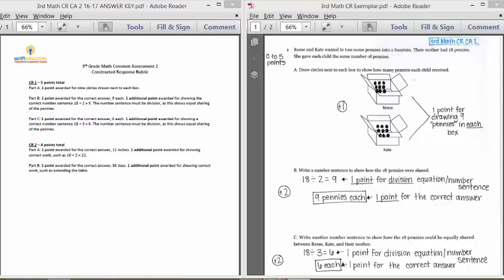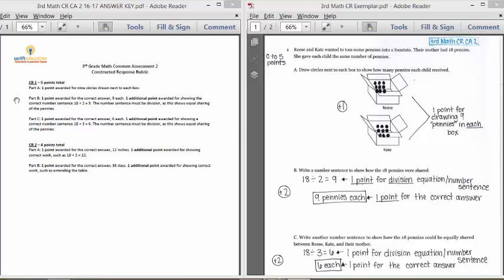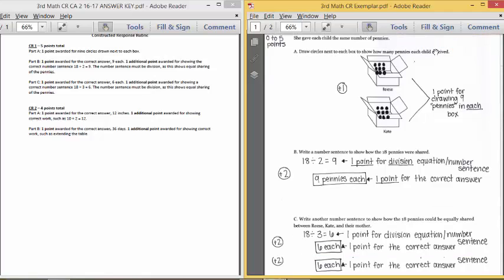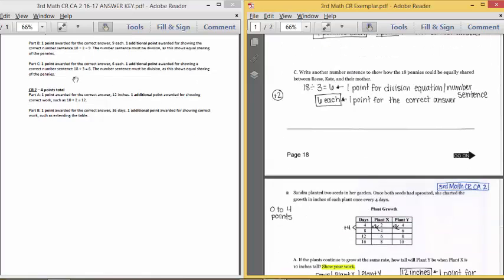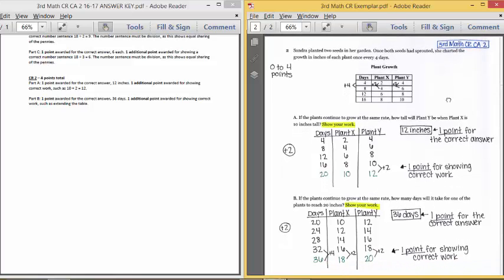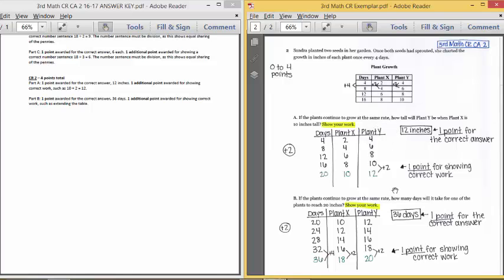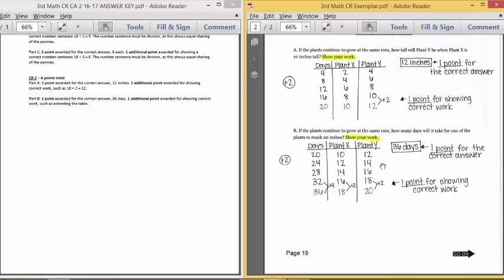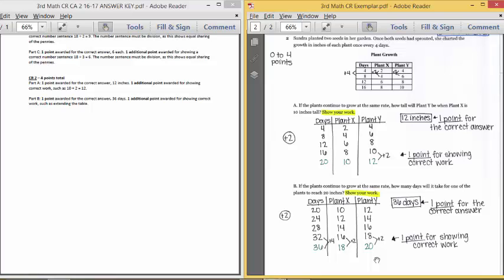3rd Math CA 2 16 17